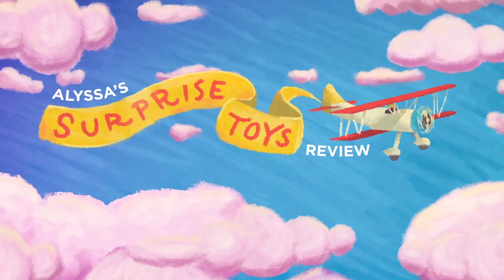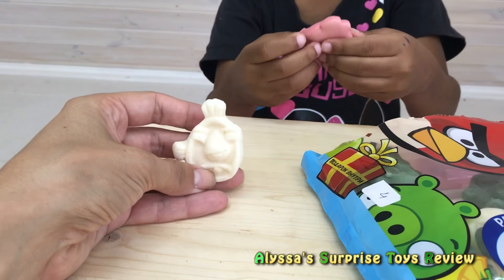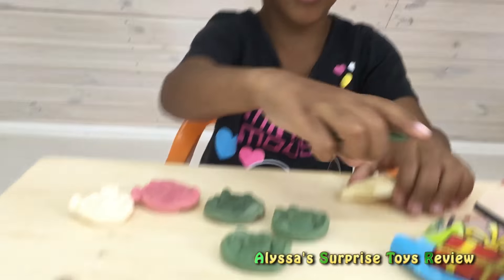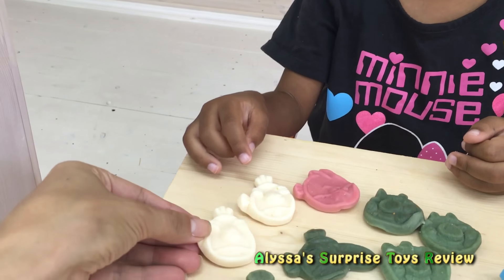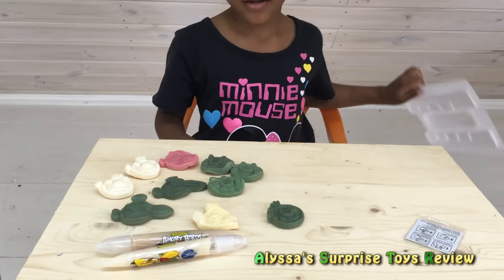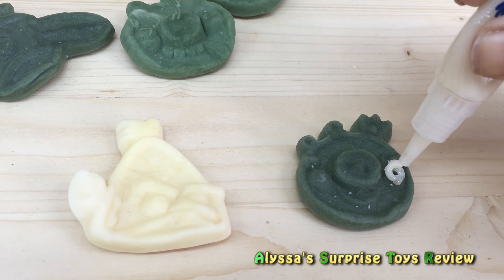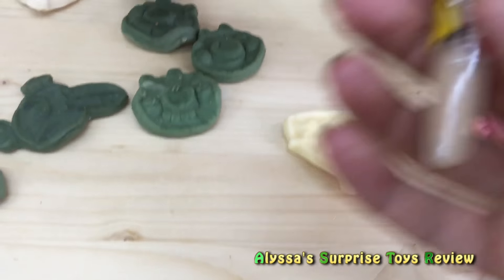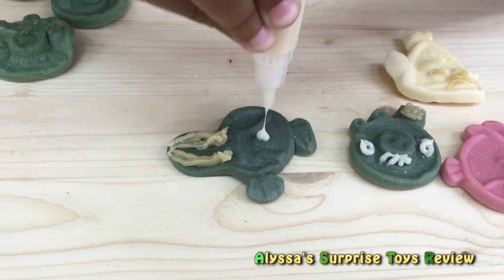DIY Angry Birds Edible Gummy Decoration Kit Unboxing | Alyssa's Surprise Toy Review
If you're a big fan of Angry Birds like Alyssa is, you're going to enjoy watching her open up this DIY Gummy decoration play set.

Hi! My name is Alyssa and welcome to my Surprise Toy Review channel! Every Monday, Wednesday and Friday I like to unbox new toys and play with them. Watch me unbox my favorite types of toys (My Little Pony, Disney Princess Dolls, Barbie, Kinder Surprise Eggs, Star Wars: The Force Awakens Action Figures), check out my challenge videos (Hasbro PIE FACE CHALLENGE!!, BEAN BOOZLED CHALLENGE!!), my How To/Baking videos and follow my vlog adventure videos like my Valentine’s Surprise Video and my trip to the Kids Fun Zone. I love you!